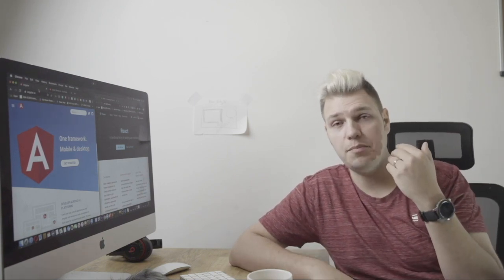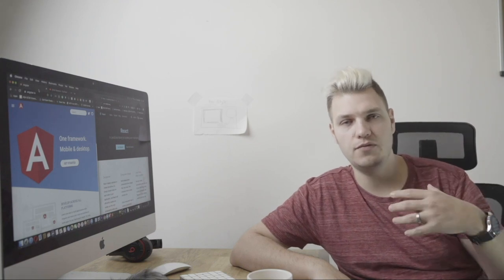What we all been waiting for Angular Vs React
This is an intro to my multiple series on comparing on how we can build a complex Angular vs React application. I will be explaining in detail how we start and finish an app that is ready to be shipped on AWS services. I want to make sure there is a full end to end tutorial that helps the community and I am excited to create it :)

I will be explaining:

How the structure is different
How do you build component in React vs Angular?
What is MVC and how is it different in React?
How do we build services or calls to API?
Why in react we focus more on functional programming?
The 6 different types of the state you can have in an app?

All this and more to be in season 2020.

JavascriptBuddy season 2020 is officially started!

Amazon wishlist: